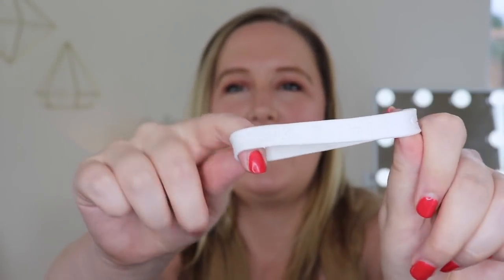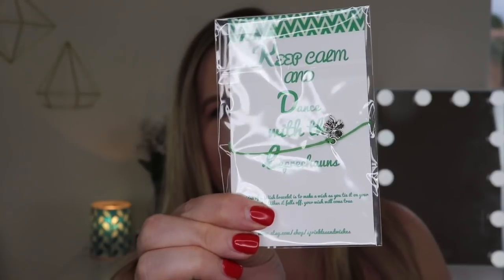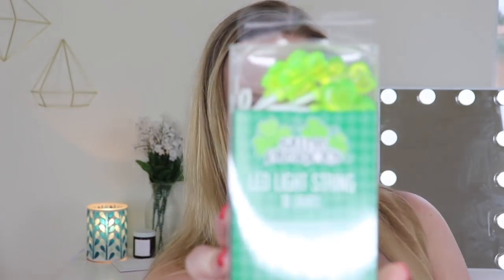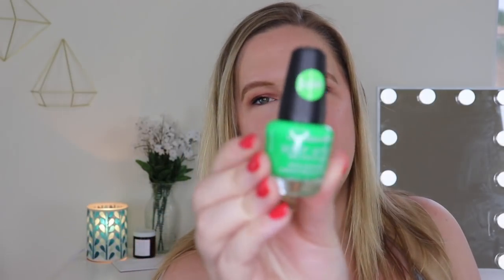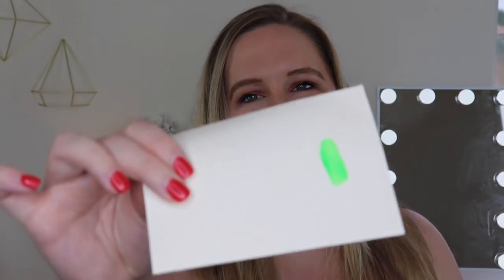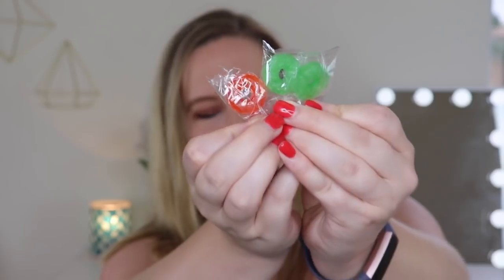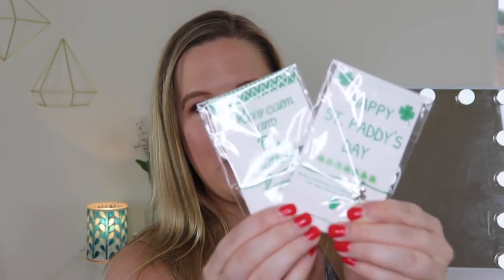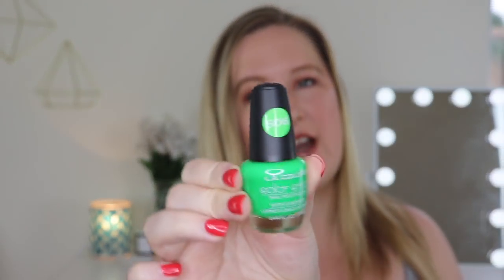*NEW* Sprinkles & Wishes March 2019 Unboxing